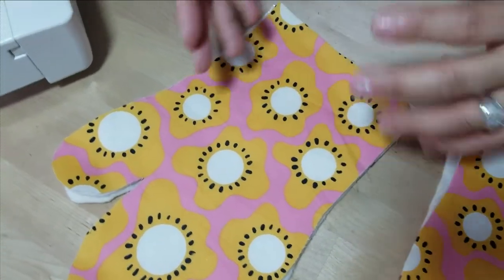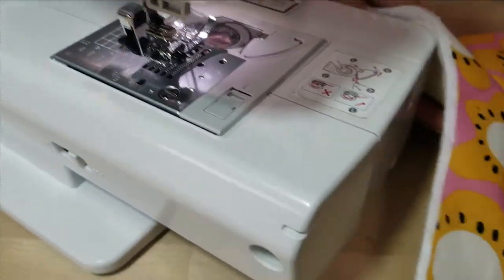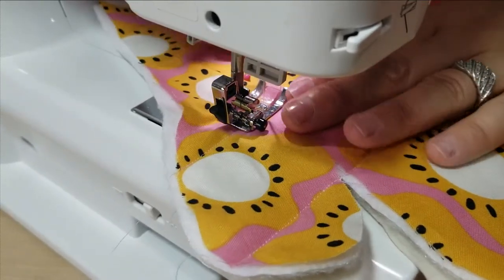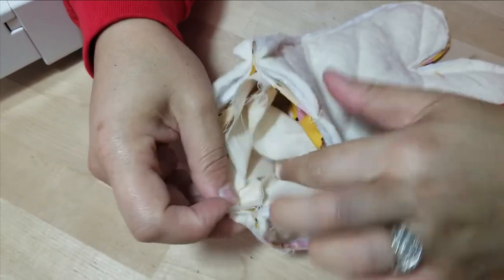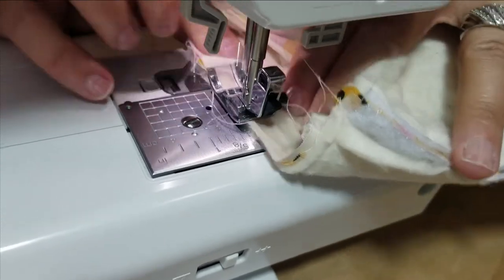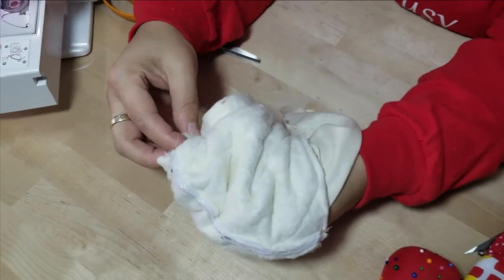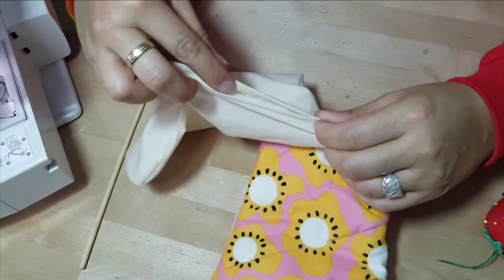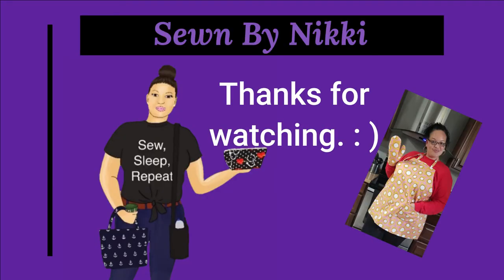Sew an Oven Mitt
Learn to sew this multi layer oven mitt using Insulbrite. You can also get the pattern on the paper for free when you buy the Insulbrite material you will need! Then ... watch my tutorial to sew an apron - a two layer apron!

Purchasing items I use in this video:
Insul Bright by the yard
Cotton Batting

You can purchase my sewing journal planner

My blog, where you can get patterns and see other interesting stuff for sewing (like where I get some of my supplies):